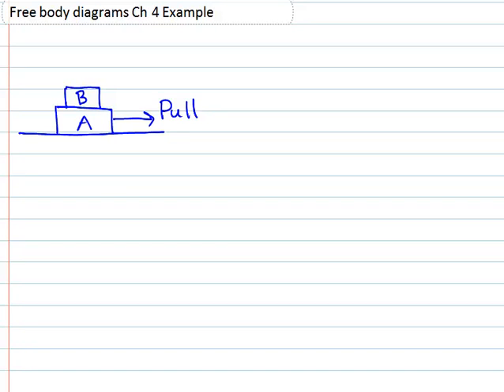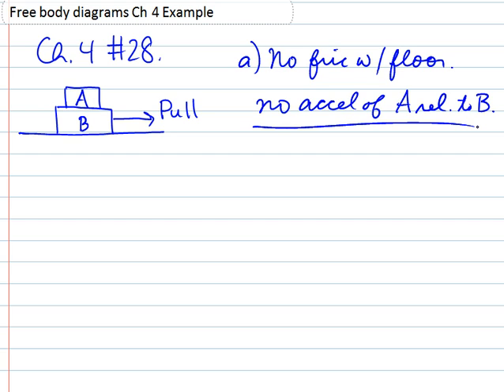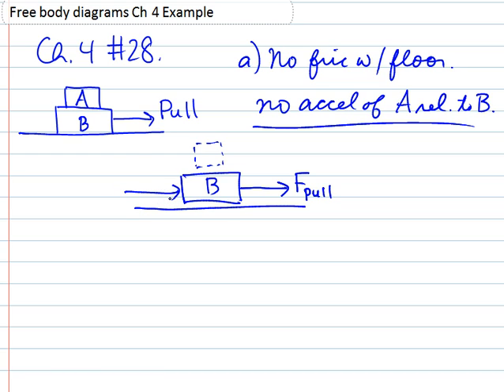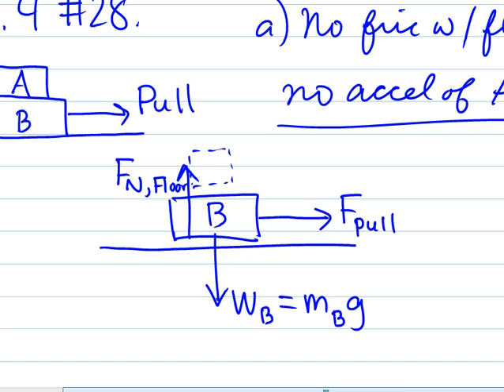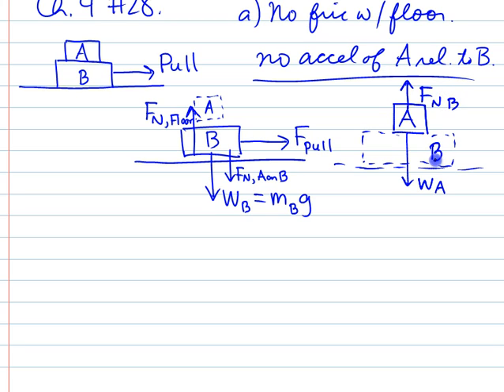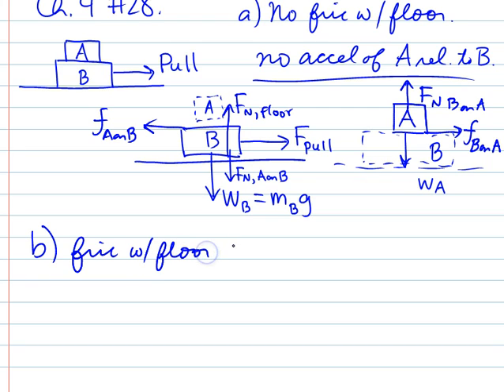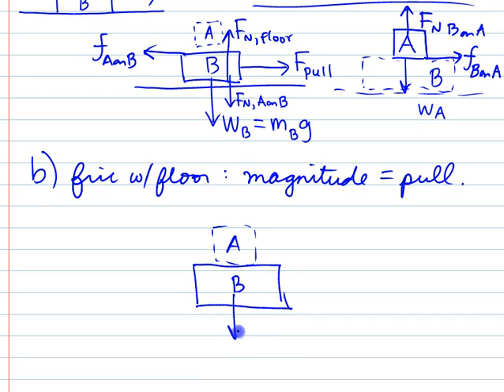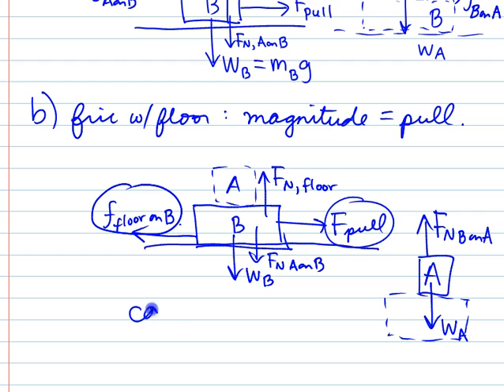Free Body Diagrams Chapter 4 Example